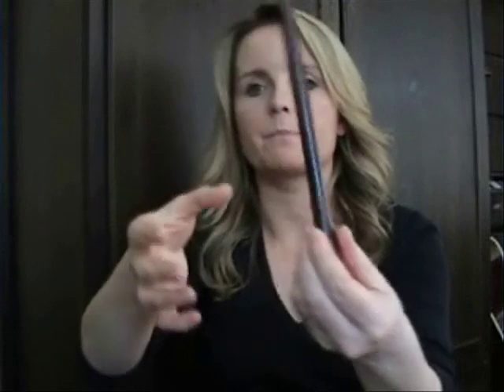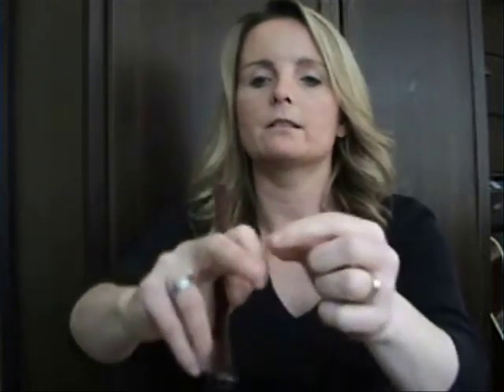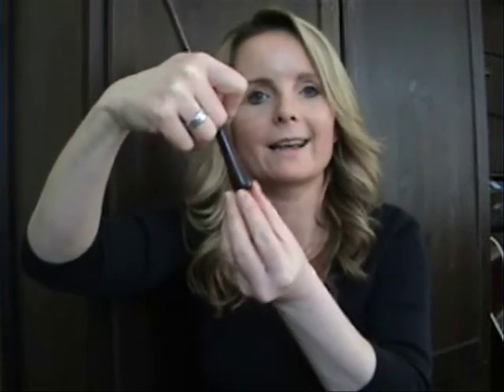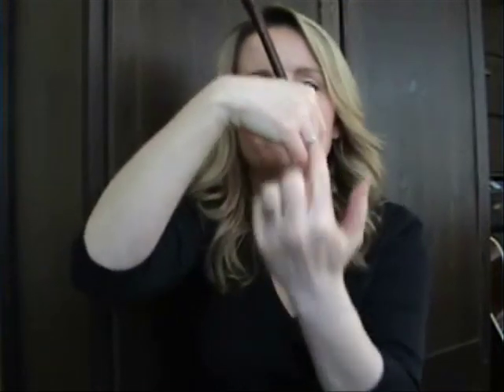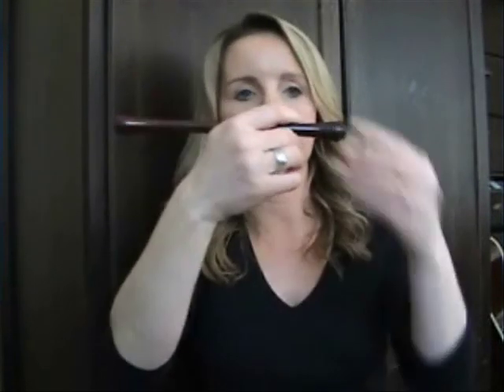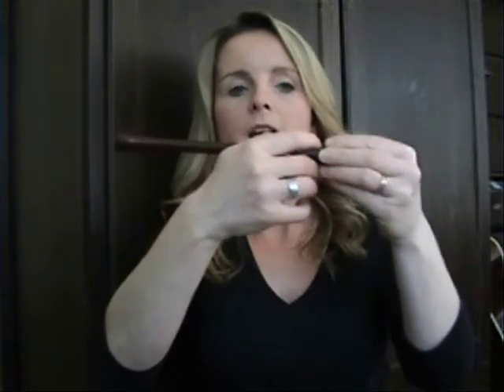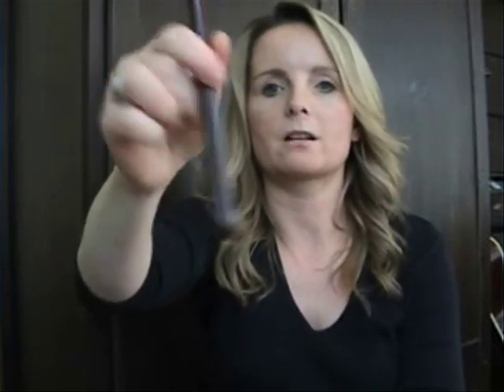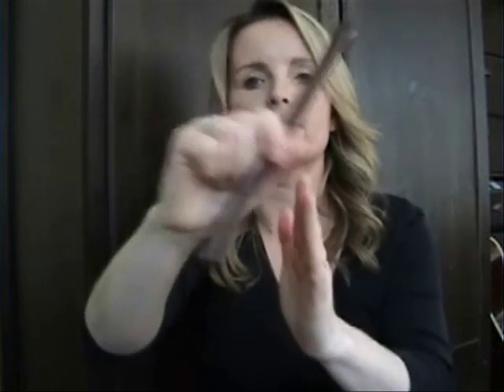How To Hold The Bodhran Tipper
Registration for BodhránExpert Platinum Membership is now Open!

Get your free report here on - How to immediately apply the basic strokes to your playing for instant results - How to play quietly - How to avoid the scratchy sound - How to play faster - How to avoid the sliding tipper - Why you may be making things harder than they need to be and how to make learning simple, fast and fun.

Hello, my name is Michelle (Mickey) Stewart and I am the founder and creator of BodhranExpert, a site dedicated to learning the bodhran.Hope you like my bodhran tips that make learning simple, fast and fun.

Bodhrán - Wikipedia, the free encyclopedia The bodhrán is an Irish frame drum ranging from 25 to 65 cm (10" to 26") in diameter, with most drums measuring 35 to 45 cm (14" to 18"). The sides of the
Irish Bodhrans - handcrafted locally made bodhrans, promoting ...Irish Bodhrans - based in Ballycastle in Co. Antrim. Craft, music and the promotion of Irish traditional music through the production of handcrafted ...